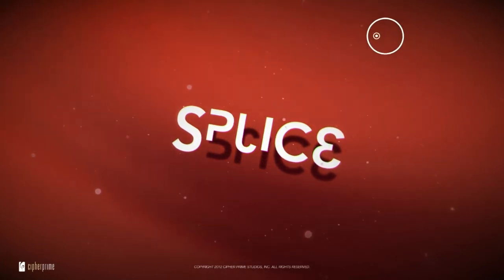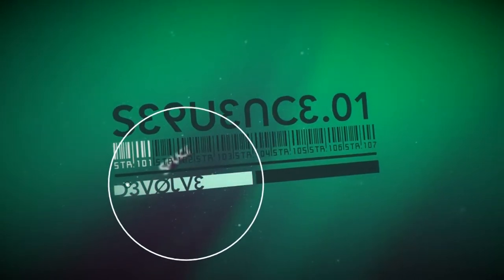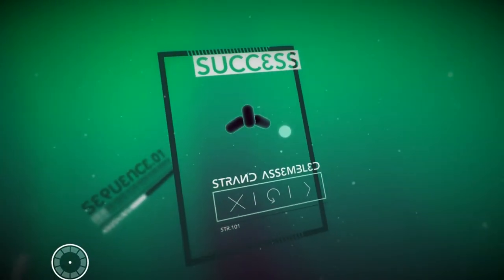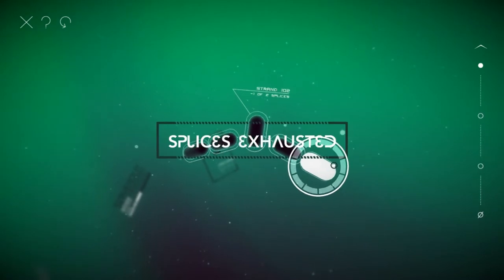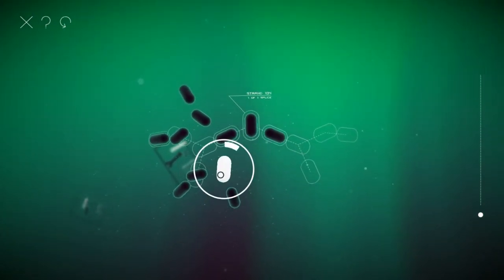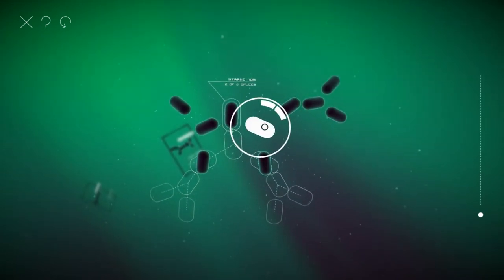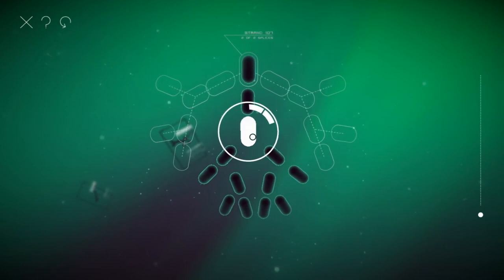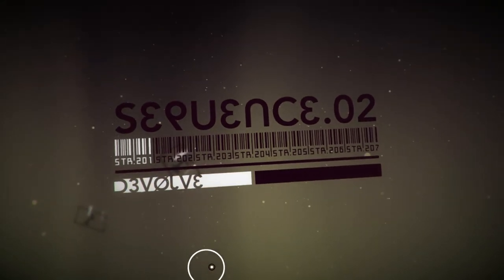The Pax 10: Splice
Splice goes over Splice, a game with his name, the Pax 10 game for your gene splicing needs.